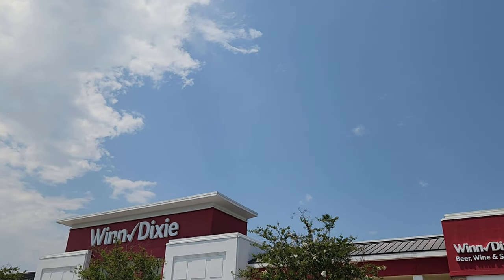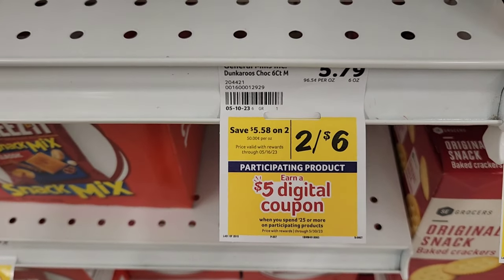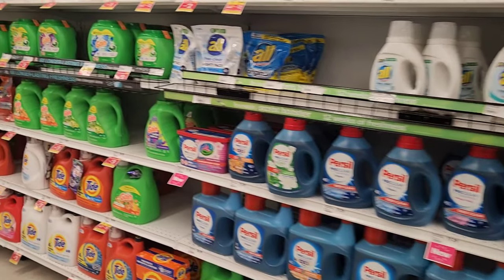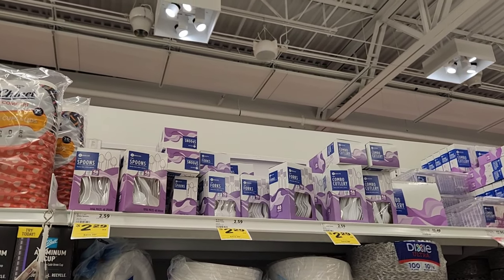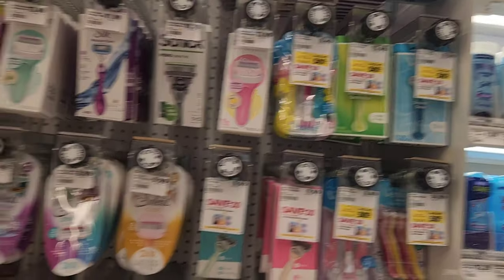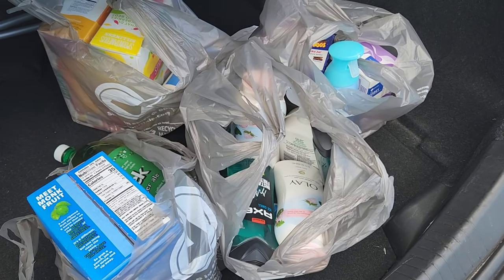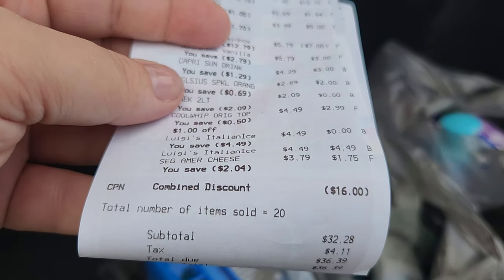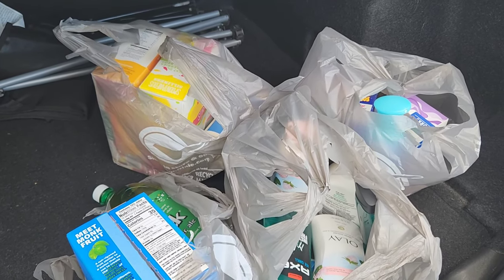Winn Dixie Couponing Haul| Instant Saving Deal| Ibotta Deals| Winn Dixie Wednesday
Winn Dixie Couponing Haul for the week of 5/10/23
winn dixie couponing for this week